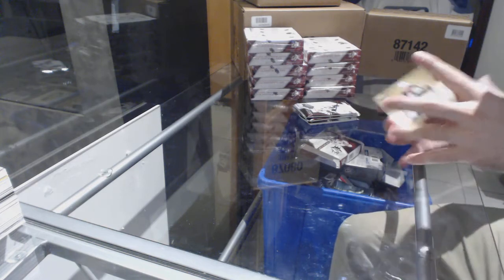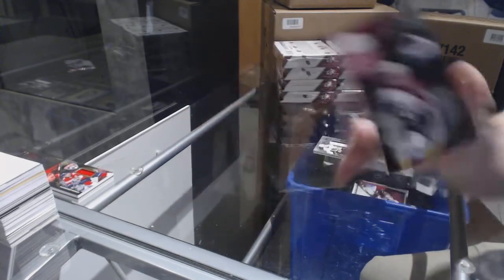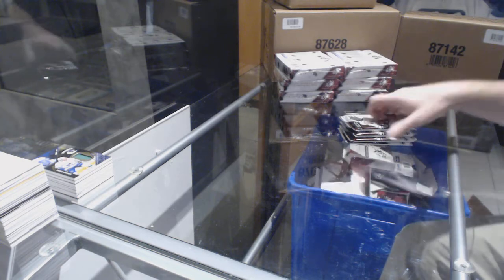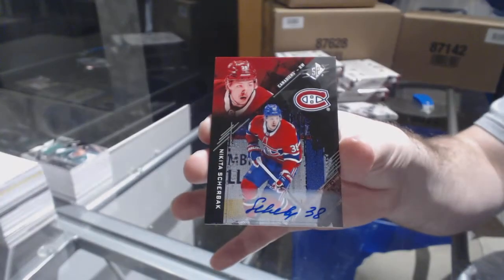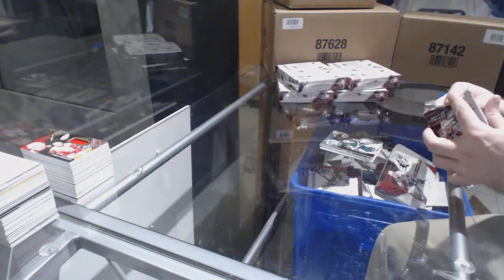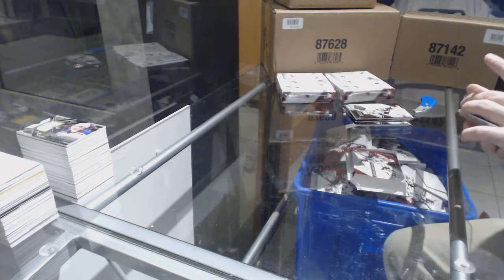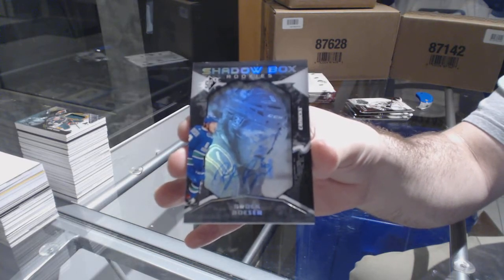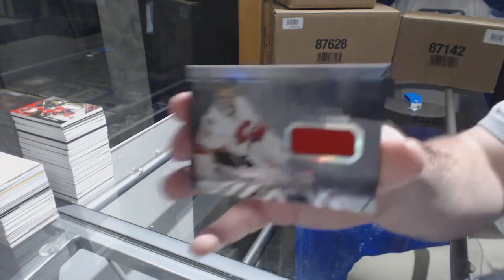17-18 Upper Deck SPx Hockey 10 Box Case Break - C&C GB#8238